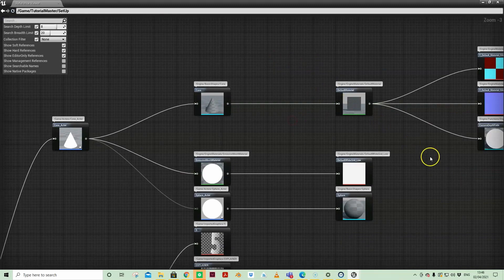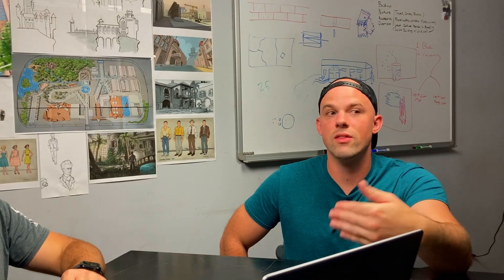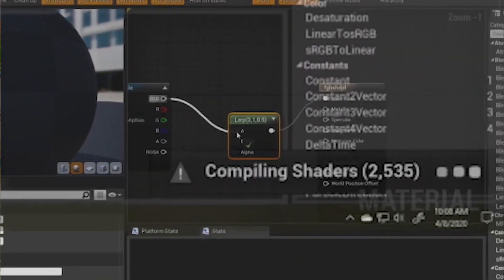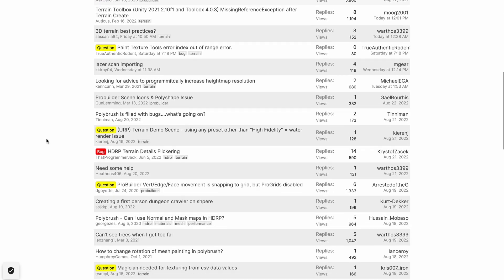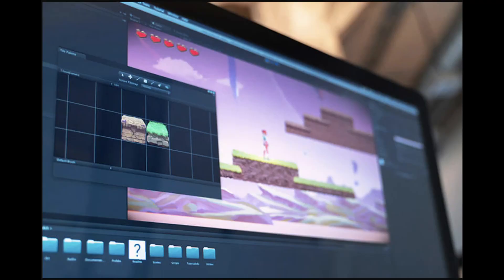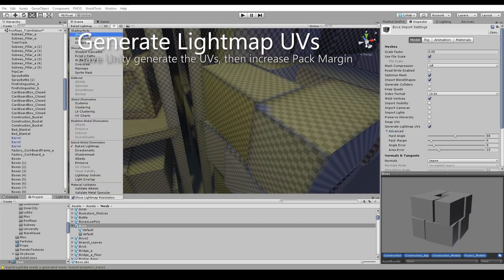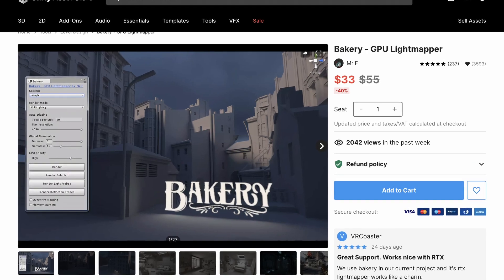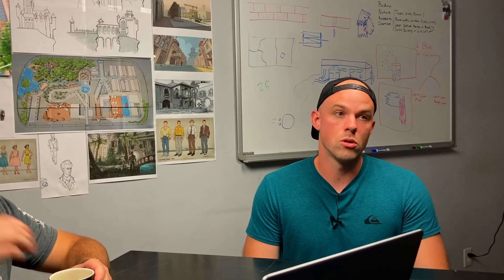Switching To Unreal Engine After 10 Years In Unity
Goodbye Unity.

*CORRECTION* Unreal is not "open source", it's "source available". Here is a forum talking about the difference